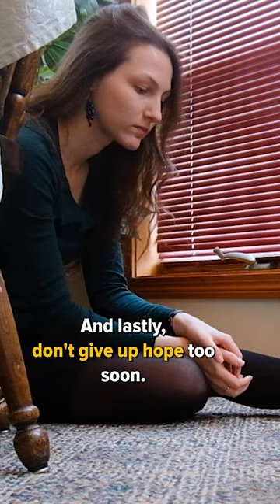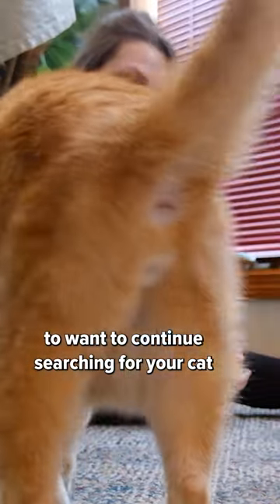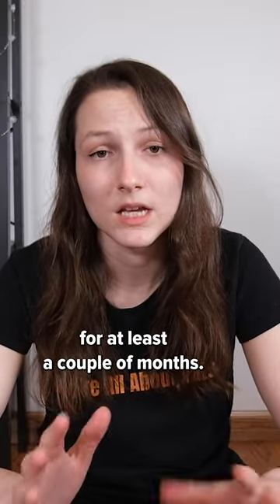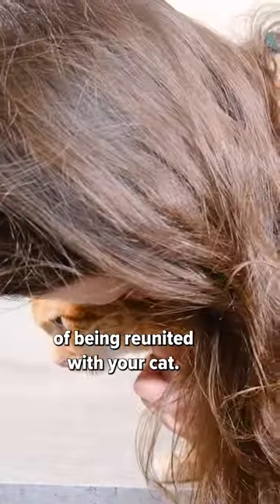5 Tips for Finding a Lost Cat